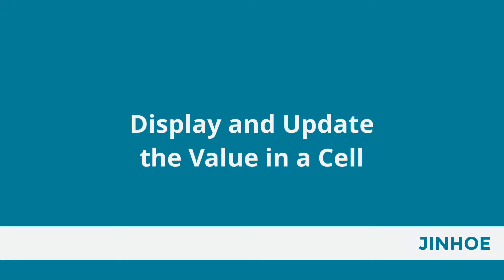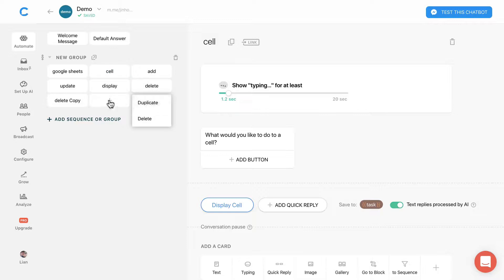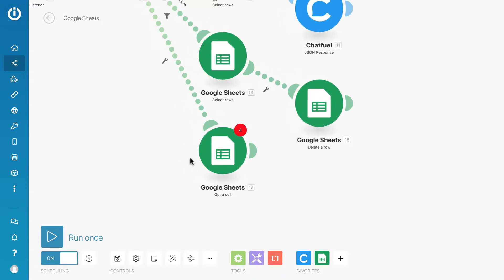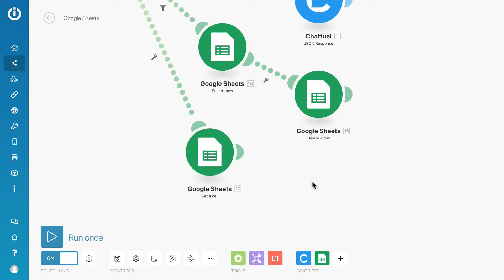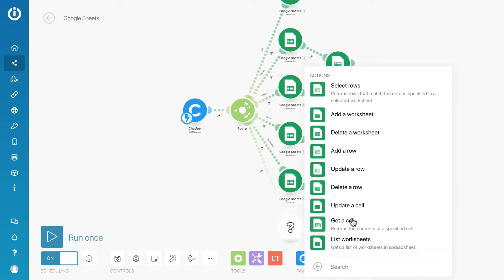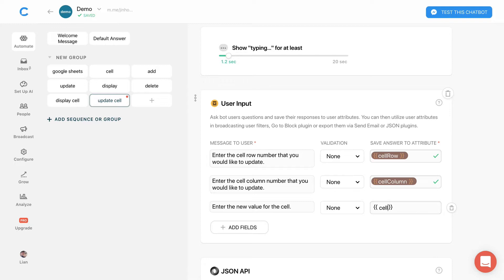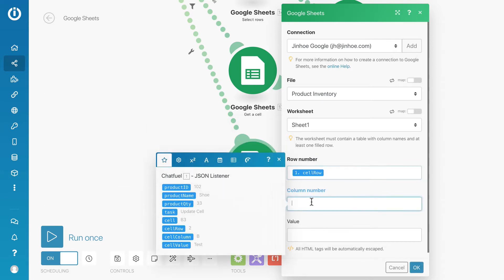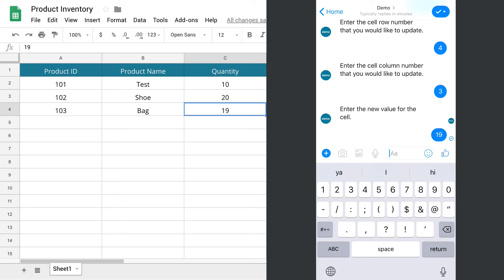Display and Update the Value in a Google Sheets Cell | C+I 26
Display and update the value in a Google Sheets cell.